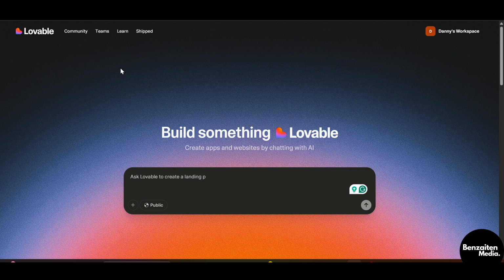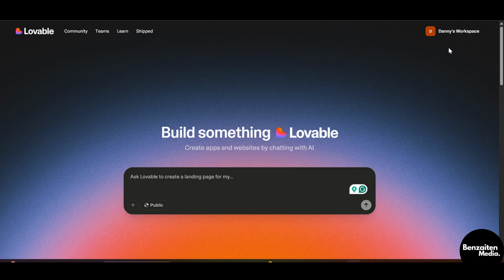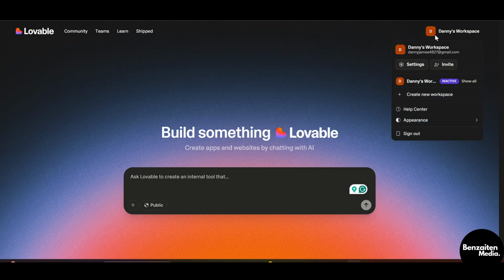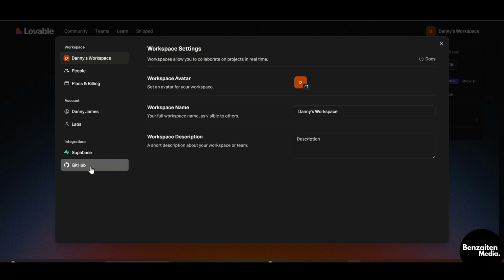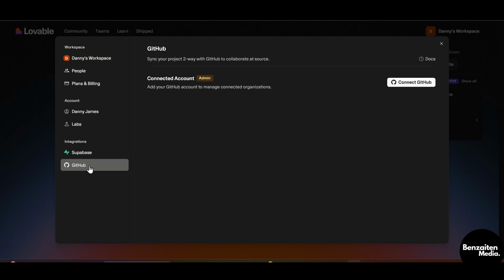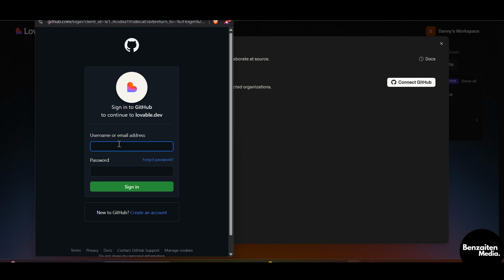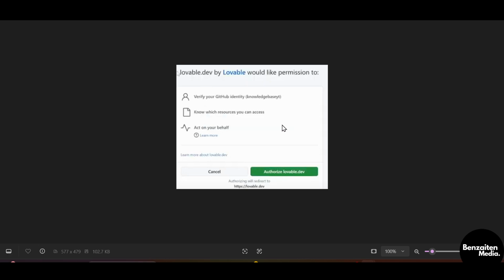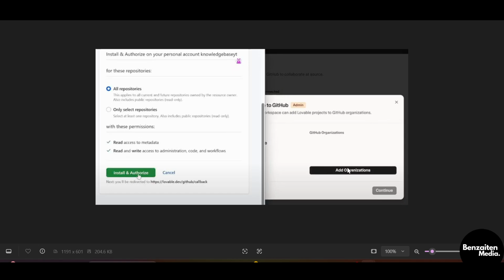How to Connect Lovable to GitHub: Step-by-Step Guide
🔗📚 Want to integrate Lovable with GitHub to streamline your workflows and enhance collaboration? This step-by-step guide will walk you through the process of connecting Lovable to GitHub, enabling seamless data syncing, issue tracking, and project management. Whether you're managing a development team or working on personal projects, this tutorial ensures a smooth setup process for maximum productivity.

🔍 What You’ll Learn in This Guide:
✅ How to link your Lovable account to GitHub
✅ Steps to sync repositories and track issues
✅ Tips for optimizing workflows between Lovable and GitHub

This guide is perfect for developers, project managers, and teams looking to integrate Lovable with GitHub for better collaboration and project tracking. With clear instructions and actionable tips, you'll learn how to streamline workflows and keep your projects organized.